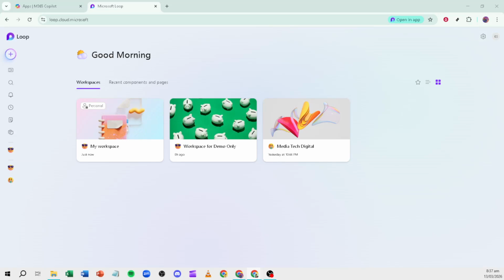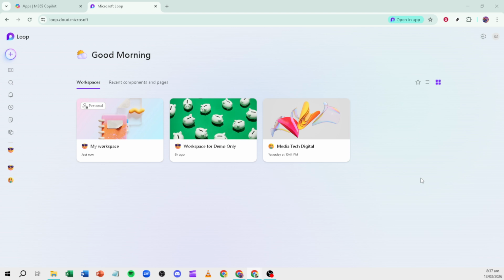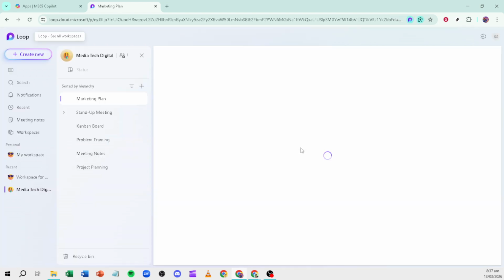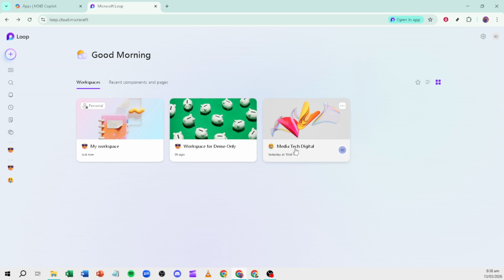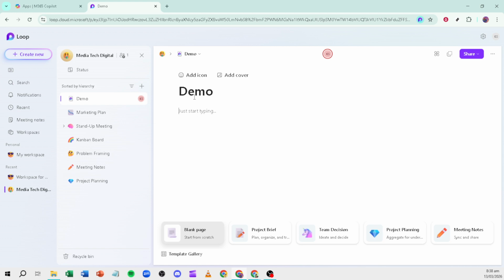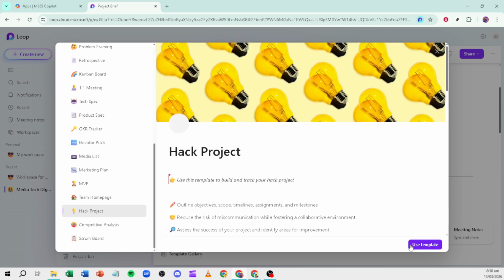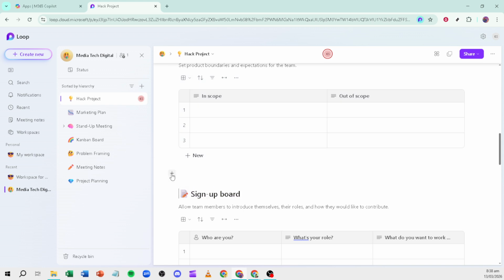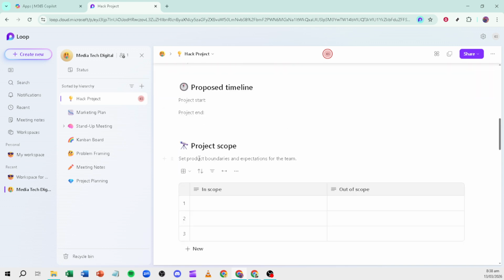Microsoft Loop: Transforming the Way We Work Together [Full Guide 2026]